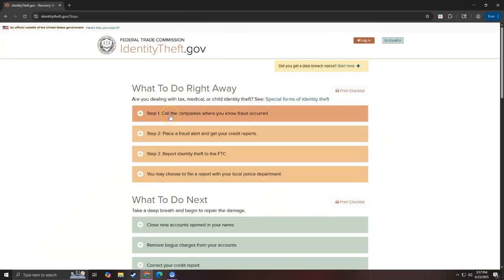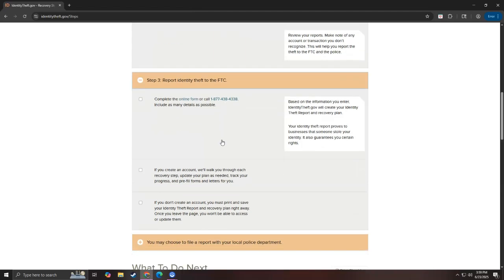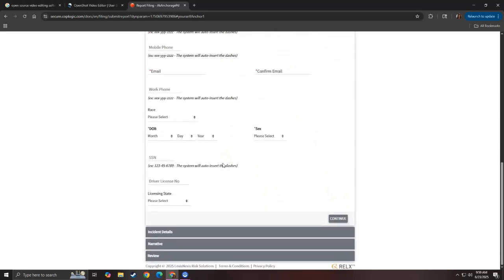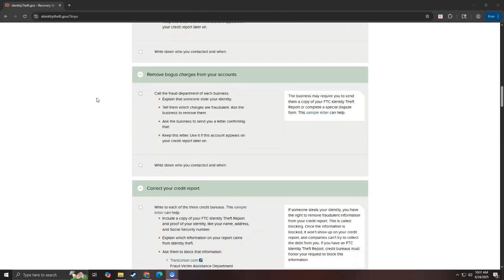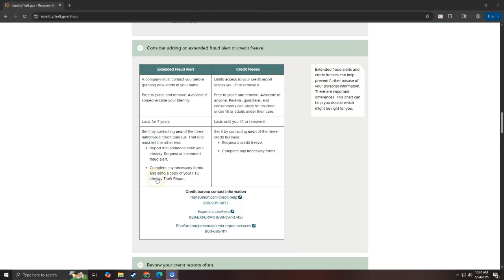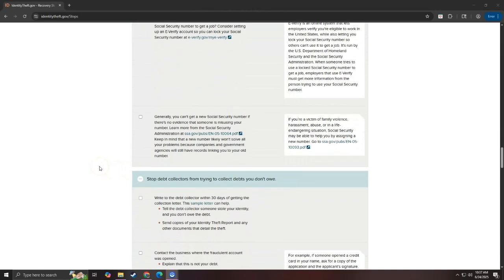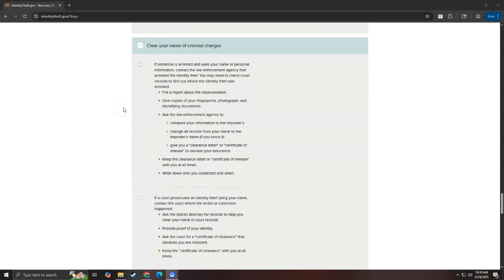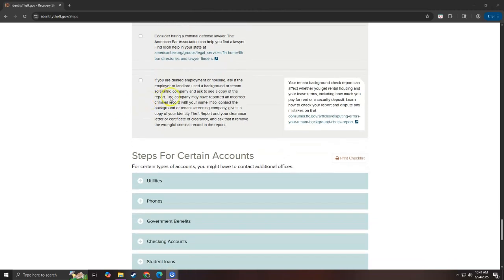How to Report Identity Theft to the FTC and the Anchorage Police Department in Anchorage, Alaska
This video walks you through the process of reporting Identity Theft to the Federal Trade Commission via Identitytheft.gov and the Anchorage Police Department online portal.

This video contains:
🧰 The steps for reporting Identity Theft to the Federal Trade Commission
🧰 The process for reporting the Identity Theft to the Anchorage Police Department
🧰 The procedures necessary for you to contact the businesses where the fraud occurred and ask them to not hold you accountable for the fraudulent accounts
🧰 The actionable steps that you can take to repair your credit
📄 I have created a Google Sheet for you to use to keep track of your communication with companies where the Identity Theft occurred.
⚖️ Here is a second Google Sheet that I created of Criminal Attorney's in Anchorage, Alaska.
🧰 Here is a link to a Cover Letter from the Federal Trade Commission that you should have just in case the Police Department gives you any push back about taking the Police Report.